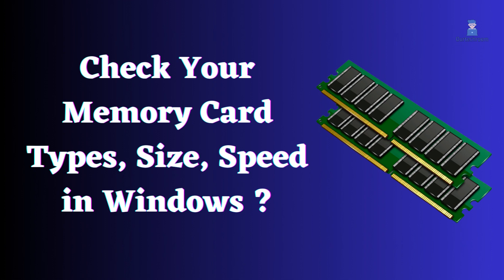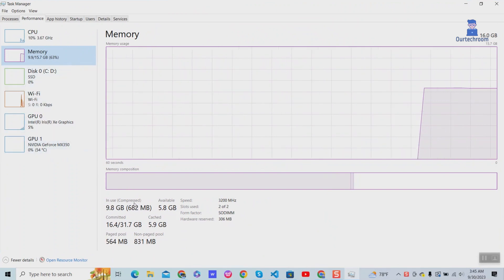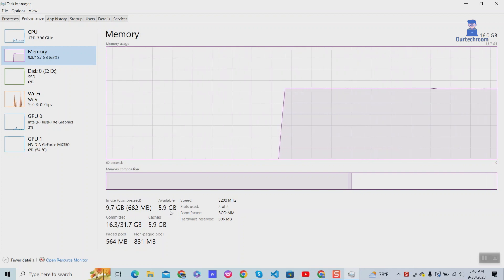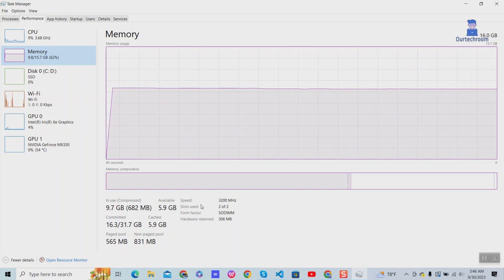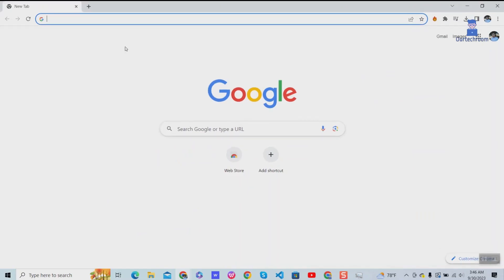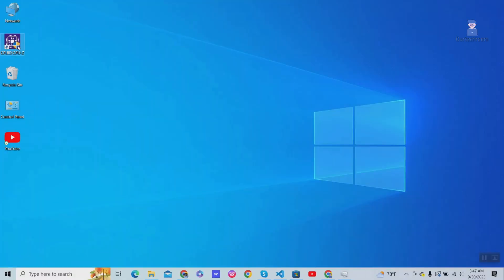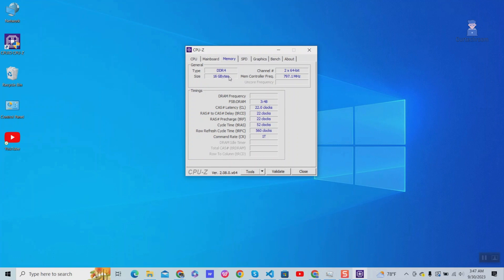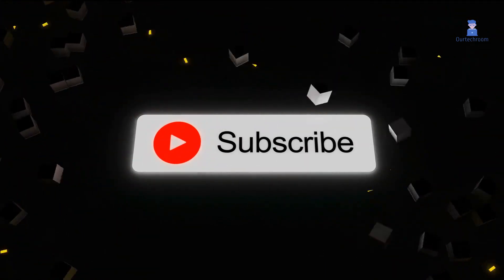How to Check Your Memory Card Types, Size, Speed in Windows ?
Memory cards are a great way to store and transfer data between devices.
To check the type, size, and speed of your memory card in Windows, you can use the help of task manager and third party application CPU Z.

By following the steps mention in the video, you can easily get this information.